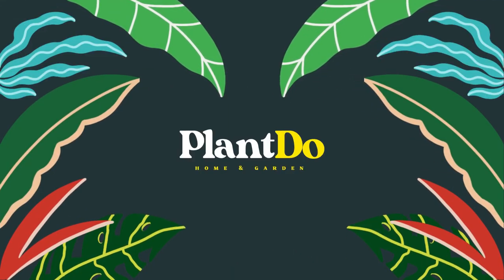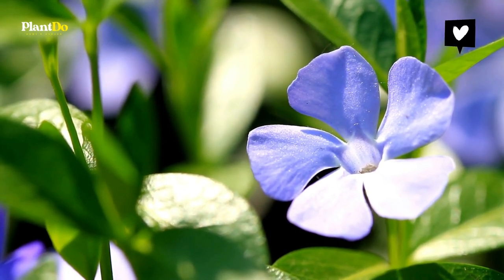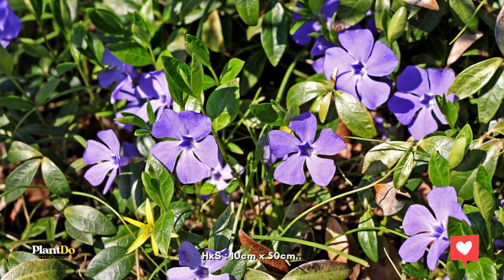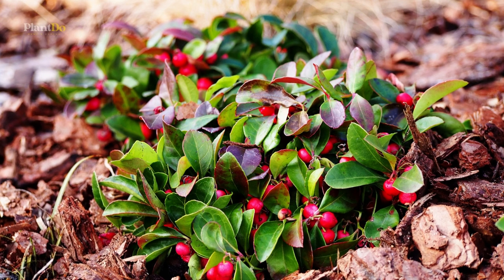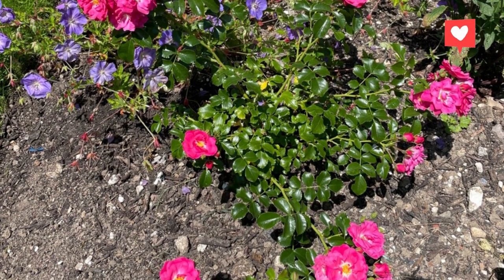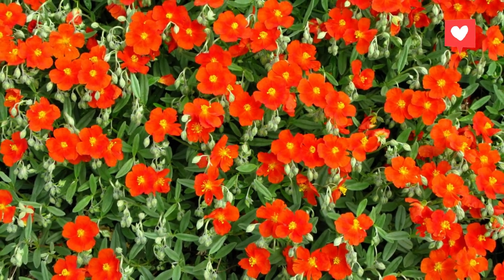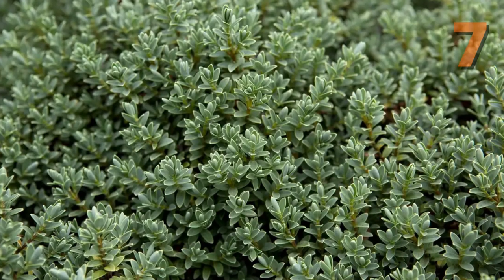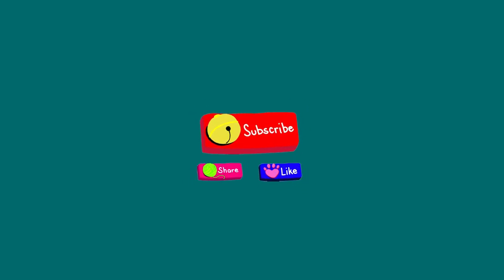Top 7 GROUND COVER PLANTS for a Sunny Spot in Your Garden ☀️✨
Hi Buddies 💕! 7 Ground Cover Plants for a Sunny Spot in Your Garden ☀️✨
PlantDo is here to give all of you home garden and landscaping ideas. Here, you will find what you have been looking for.
⏱ Chapters
00:00 Intro
00:20 7 Ground Cover Plants for a Sunny Spot in Your Garden ☀️✨
05:06 Outro

Hope you guys are entertained, thank you Gardeners!